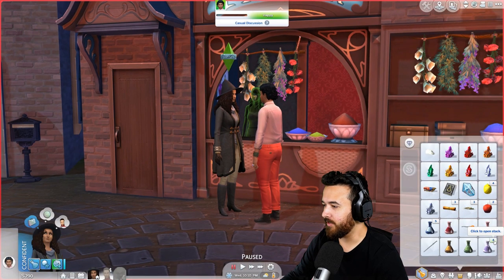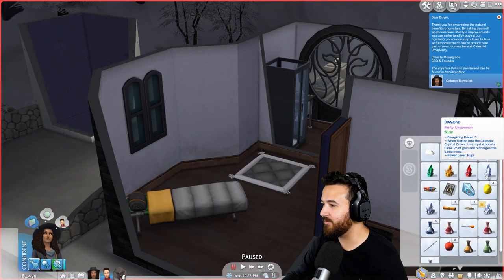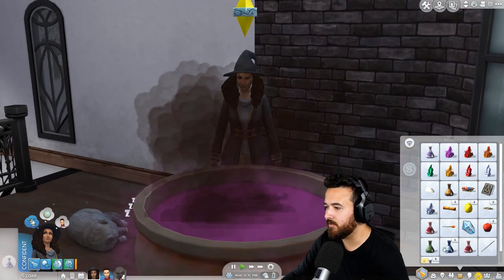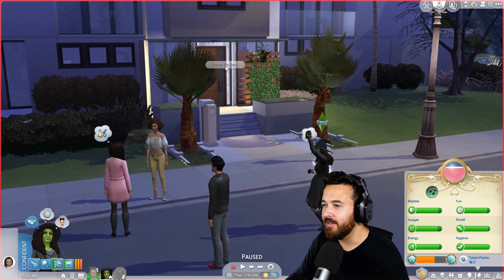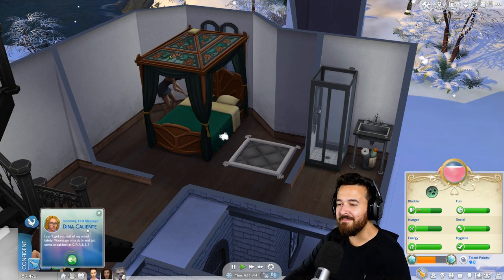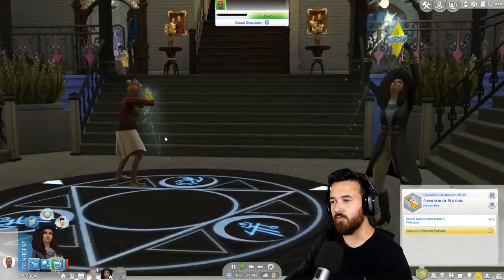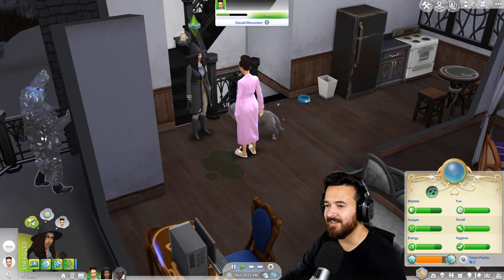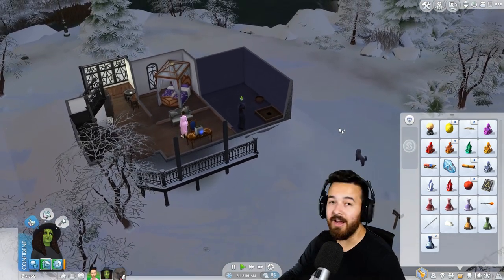This is our ticket to FREE money! 🧙‍♀️ Rags to Witches (Part 7)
This is literally the best way to make money!